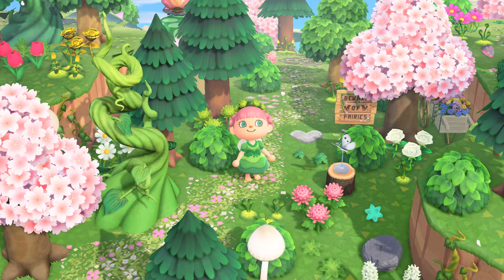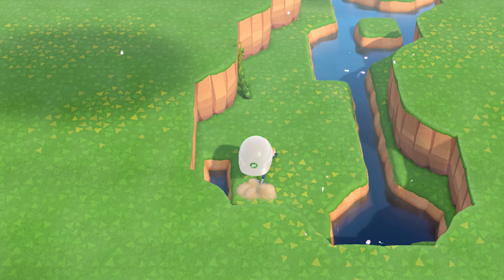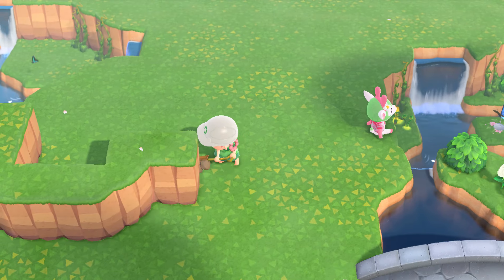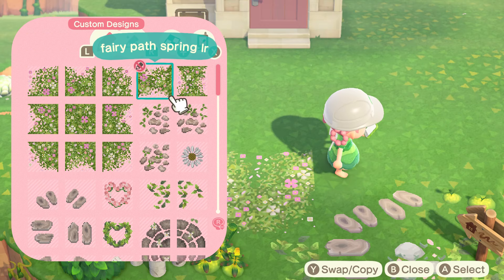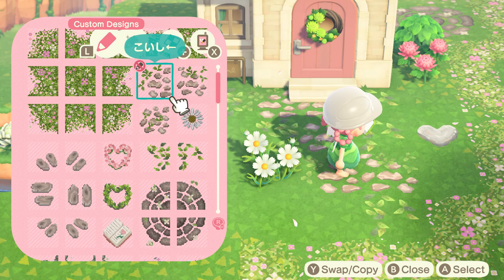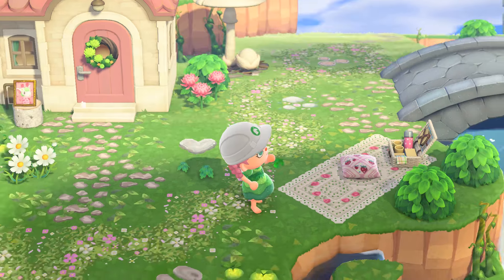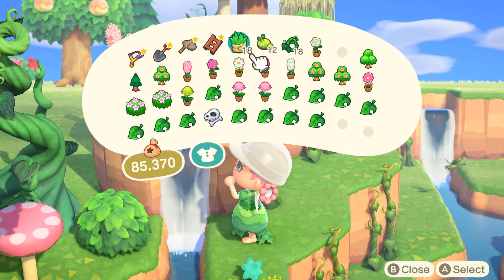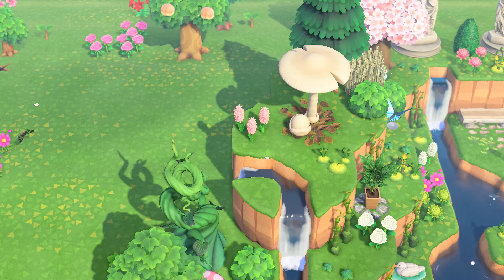Sunken Fairy Garden | ACNH Villager Yard Speed Build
Hi friends and welcome! Today I will be decorating Tutu's yard and transforming it into this Fairy Wonderland 💕

Hope you found the video helpful and hope to see you in future videos!

What I use for recording & gaming 💕